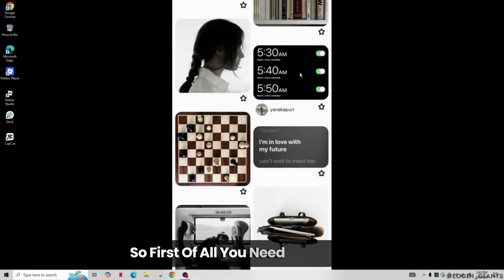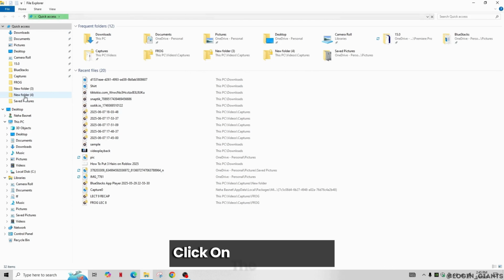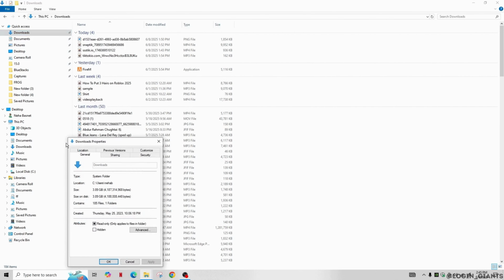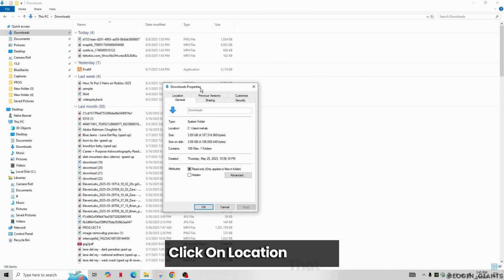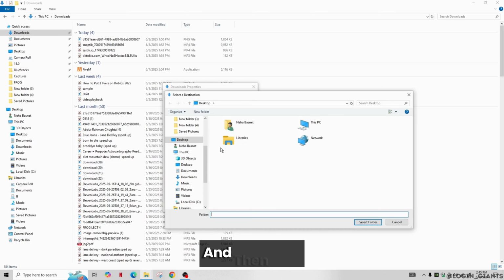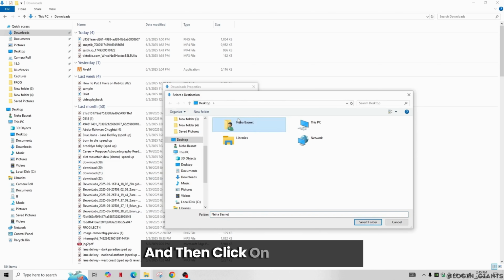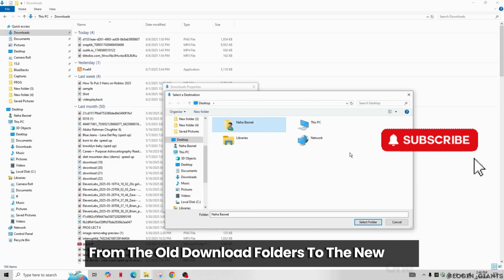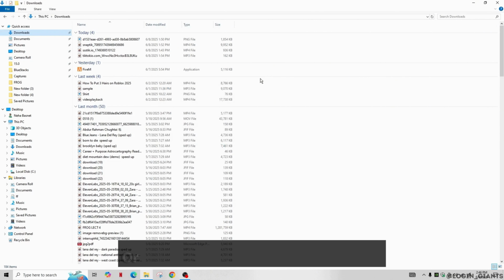How to Change Default Download location on Windows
Wondering how to change the default download location on Windows 10 or 11? In this video, we walk you through the only working method to update your download folder—step by step.

In this video, you’ll learn:

How to change the system Downloads folder path via Settings
How to set a new default download location in File Explorer
How to update default download folders in Edge, Chrome, and Firefox
How to move existing files to the new download folder without breaking links
Tips for using OneDrive or external drives as your download destination

This method is straightforward, up-to-date for 2025, and uses official Windows and browser features—no third-party tools and no guesswork required.